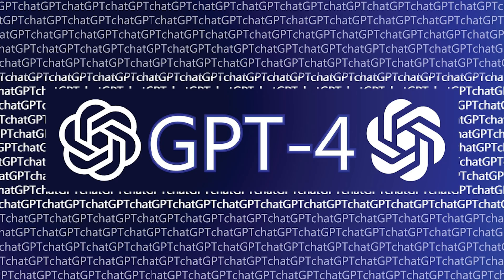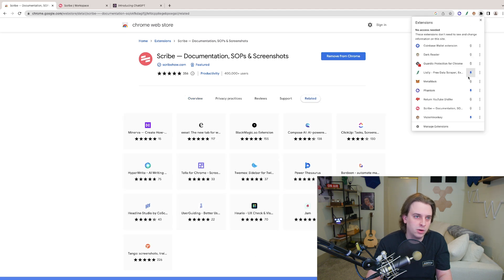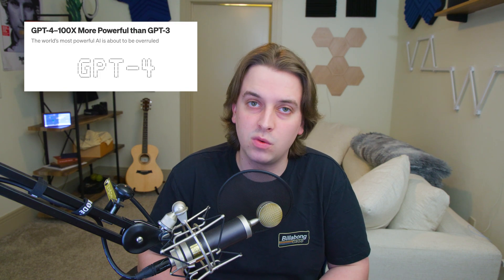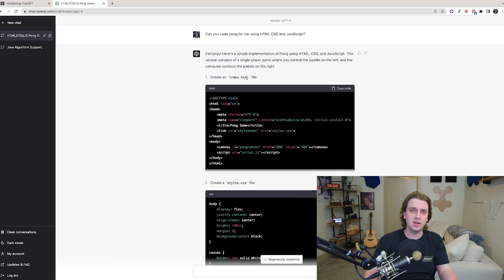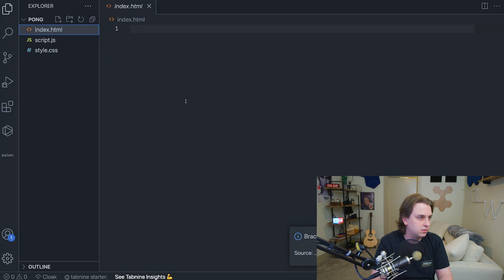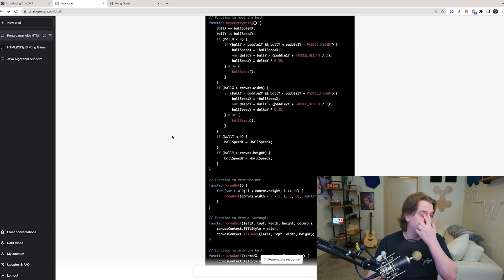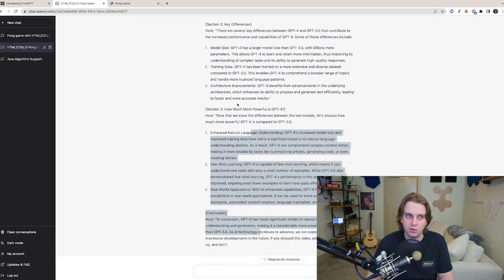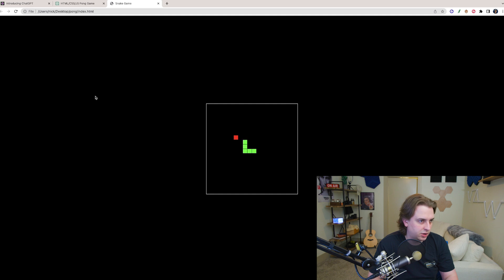How Powerful Is GPT-4 Really